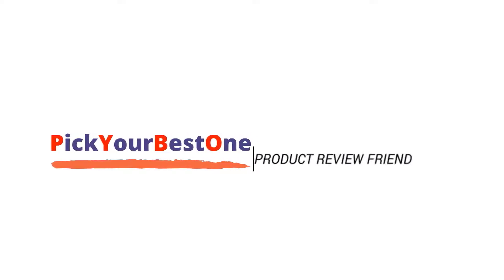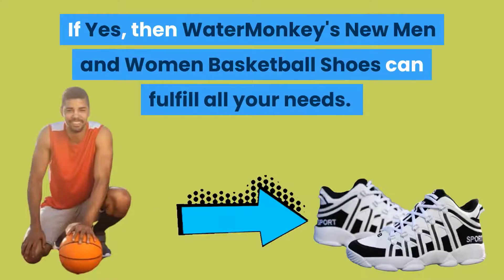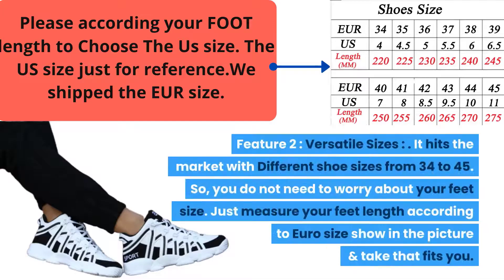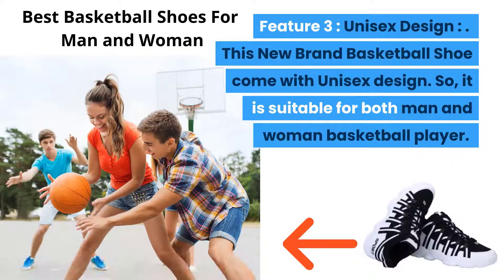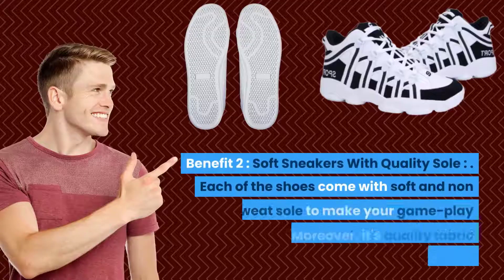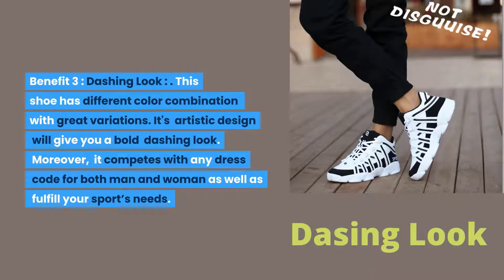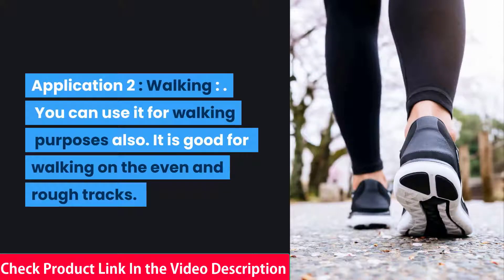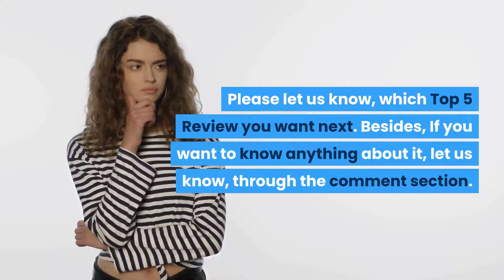Watermonkey Best High Top Basketball Shoes 2020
Best Basketball Shoes High Top